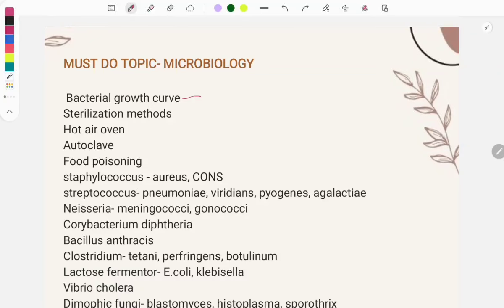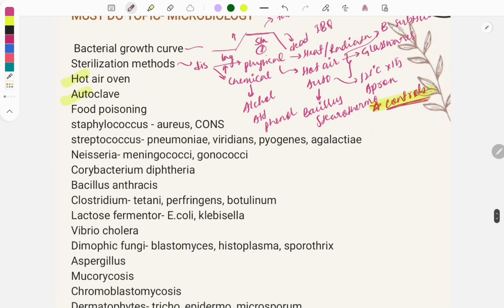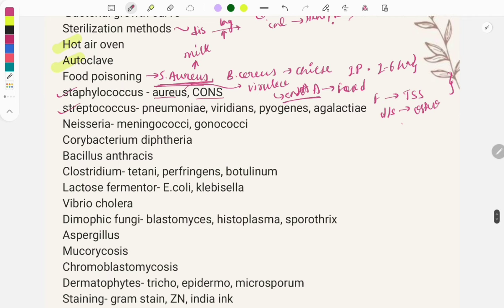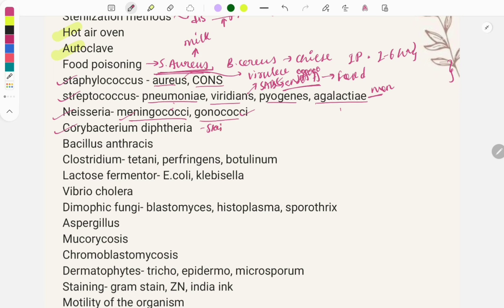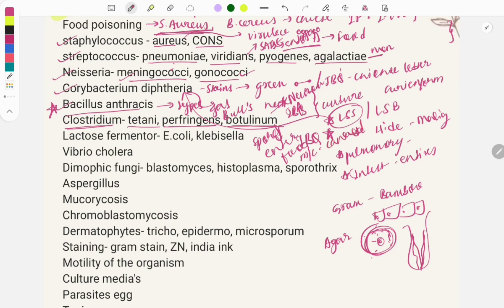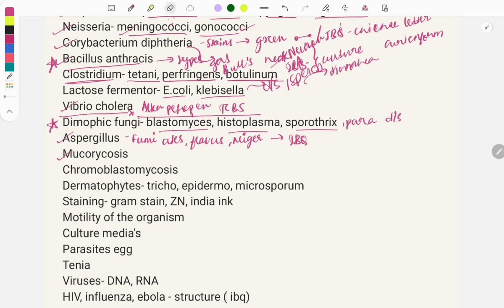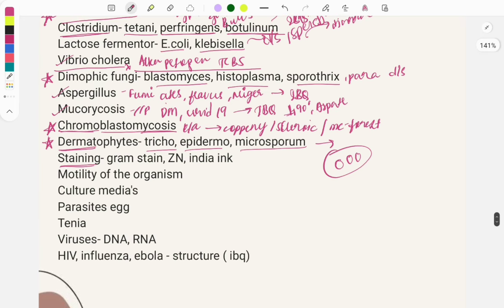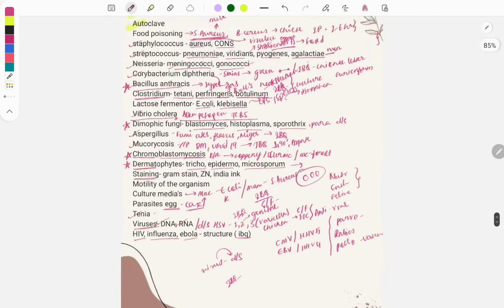Microbiology- list of must do topics for fmge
List of the important topics from microbiology which are necessary for fmge. Covered the pyq and type of questions asked.
Also watch the video of the one liner from the microbiology.

These topics are frequently tested and can greatly impact your overall score on the exam. This video will provide valuable insights and information on important concepts.